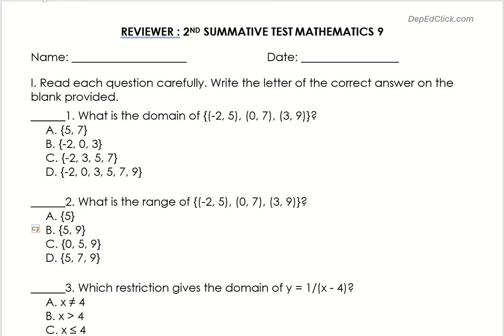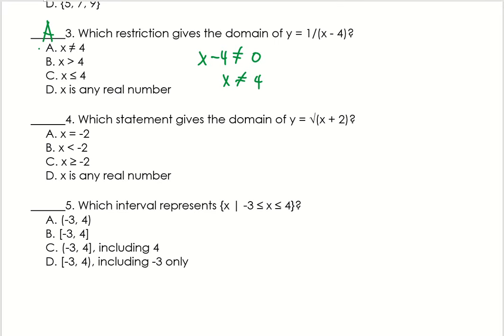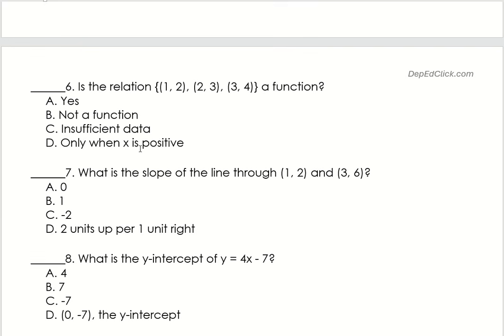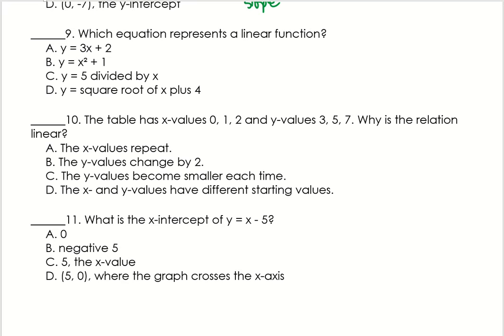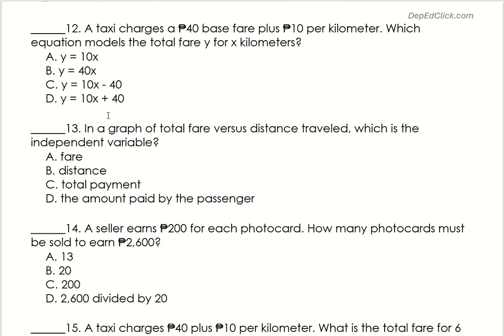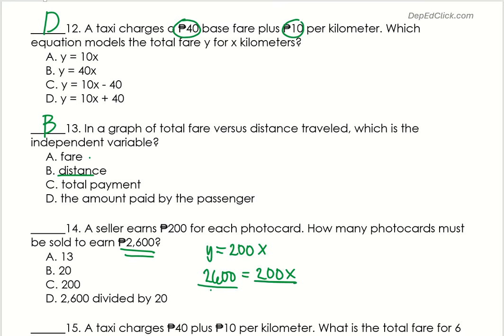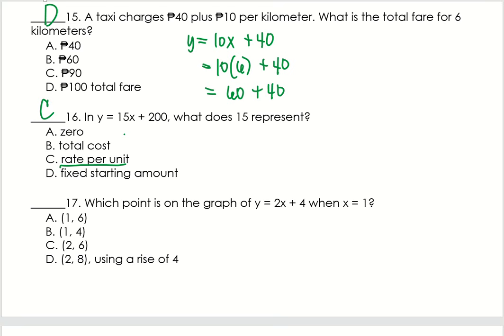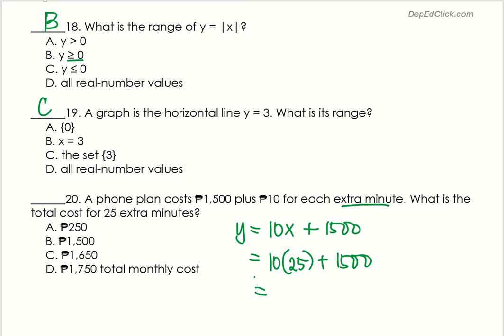REVIEW /MATH 9 SECOND SUMMATIVE TERM 1 PART 1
et ready for your Math 9 First Summative Test with this comprehensive review! This video covers the key concepts and sample questions you need to help you prepare for Term 1.